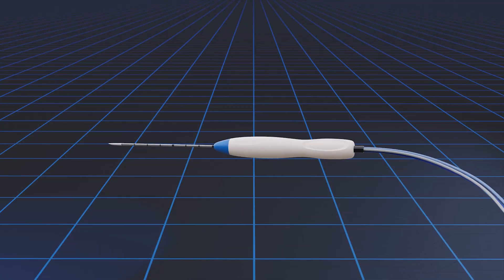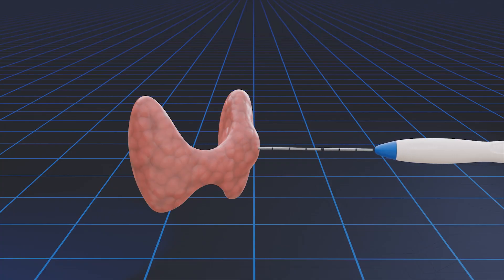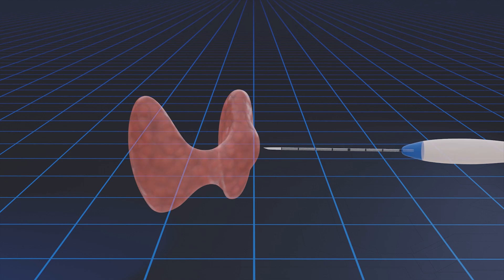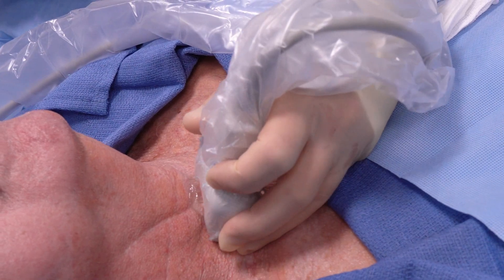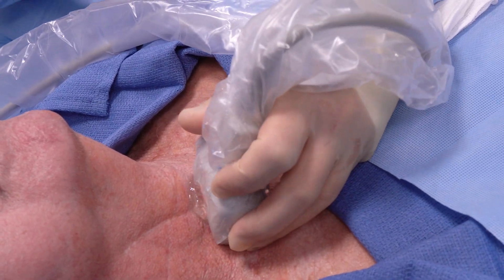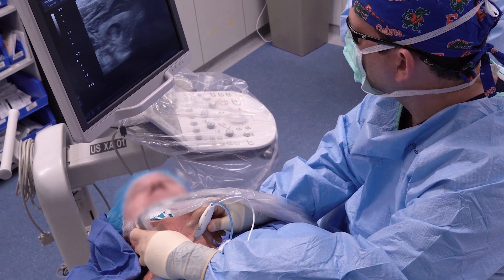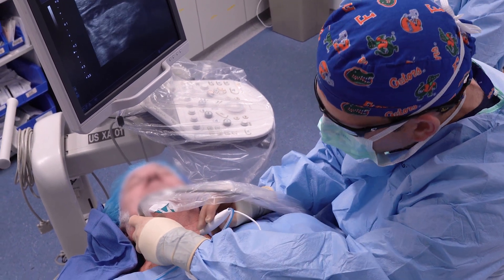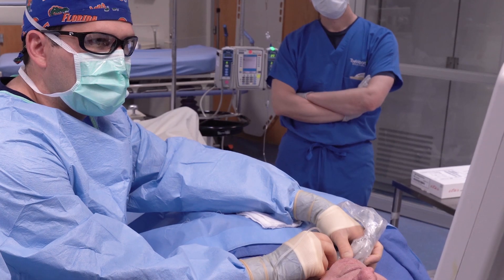Thyroid RF Ablation - Robert Evans Heithaus, MD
This is an overview of the Thyroid RFA (radio frequency ablation) procedure offered by the Shands Hospital at the University of Florida.  This procedure is a minimally invasive treatment that is an alternative for patients who do not wish to have their thyroid nodules surgically removed, or are not surgical candidates.

Our mission is to provide excellence in education by using the most advanced and state-of-the-art methods for training and patient care.  For more information about our programs, please visit our

Locations: ELEO Hotel, Shands Hospital

Apollo - Patrick Patrikios